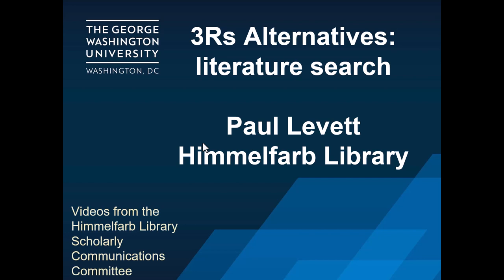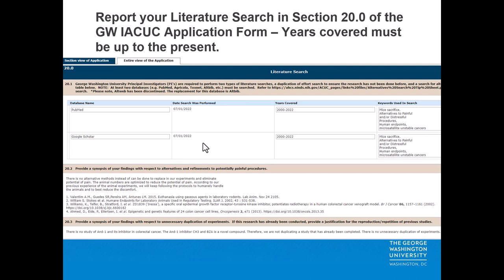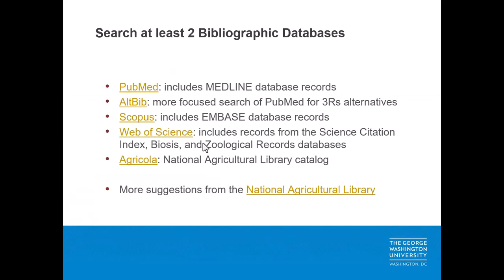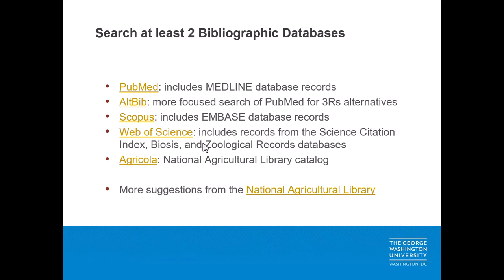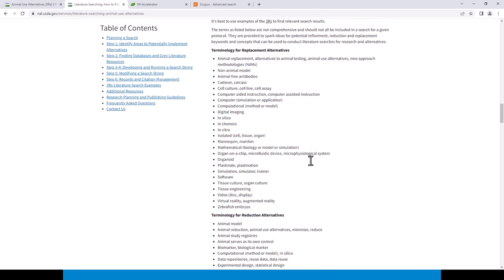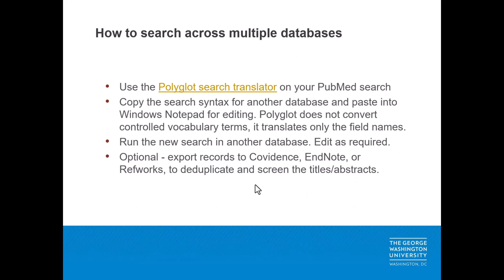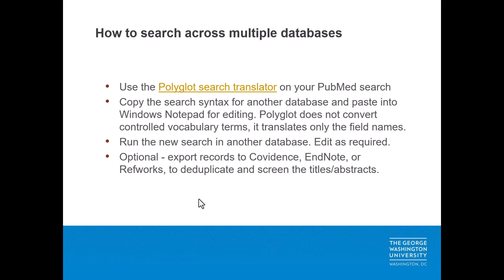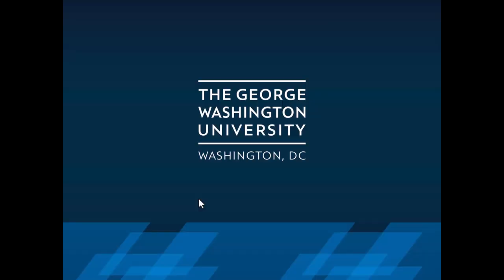3Rs Alternatives tutorial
GW Institutional Animal Care and Use Committee (IACUC) tutorial for Principal Investigators on how to complete the Section 20 Literature search section of the IACUC Application Form.

Citations:

Animal Welfare Act, 9 CFR § 2.31 Institutional Animal Care and Use Committee (IACUC) (2022).

Russell W. M. S. & Burch R. L. (1992). The principles of humane experimental technique (Special). Universities Federation for Animal Welfare.

U.S. Department of Agriculture, National Agricultural Library. (2023). Animal Use Alternatives (3Rs).

U.S. Department of Agriculture, National Agricultural Library. (2023). Animal Welfare Information Center Literature Searching: How to Find Animal Use Alternatives.

U.S. Department of Agriculture, National Agricultural Library. (2023). Database search operator cheat sheet.

National Research Council (US). (2011). Guide for the care and use of laboratory animals (8th ed.). Washington, DC: National Academies Press.